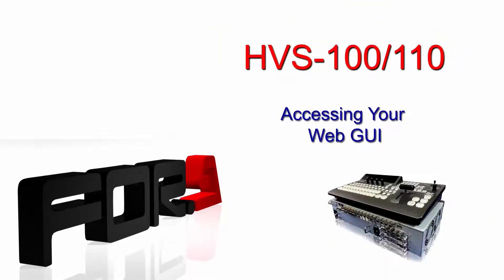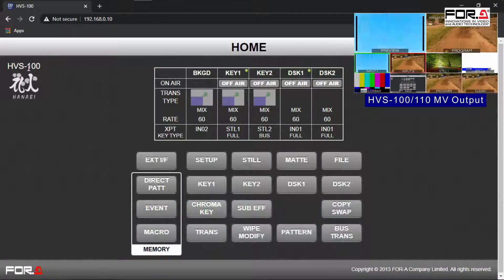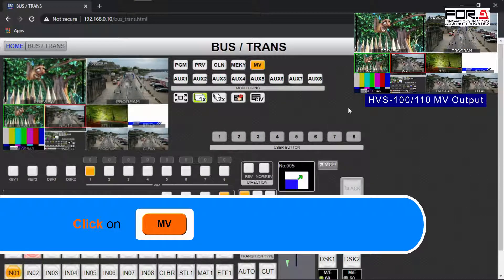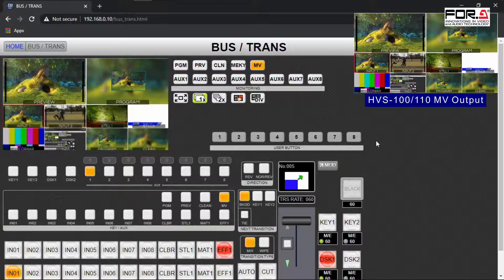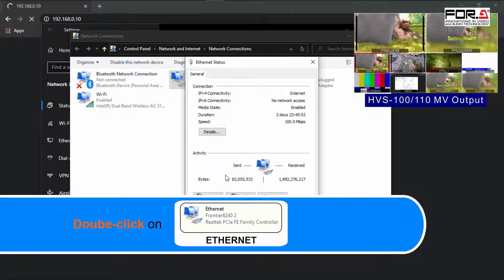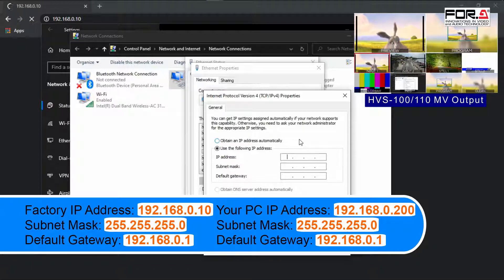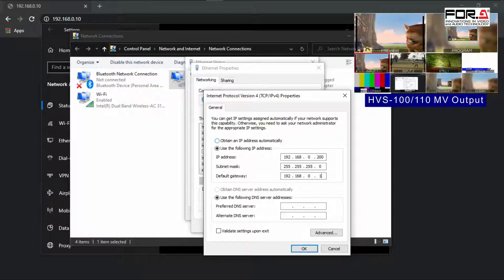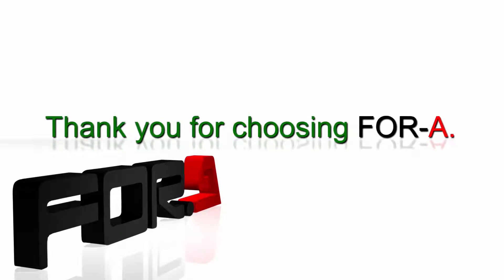FOR-A Hanabi HVS-100 and HVS-110 Web GUI Access Tutorial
How to access the Web GUI on your HVS-100 and HVS-110 video switcher